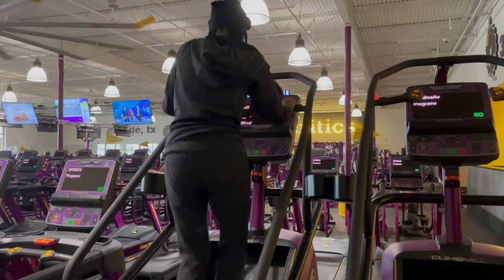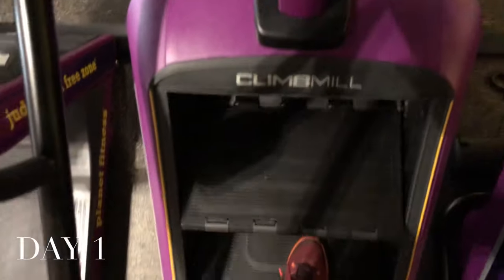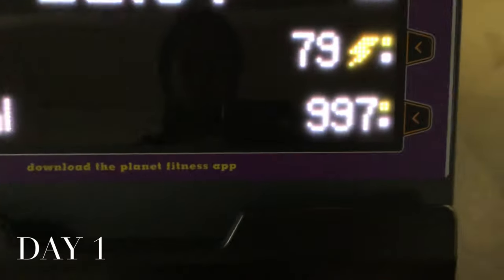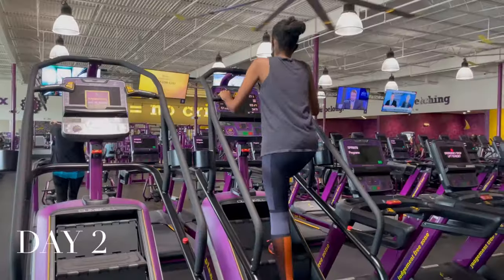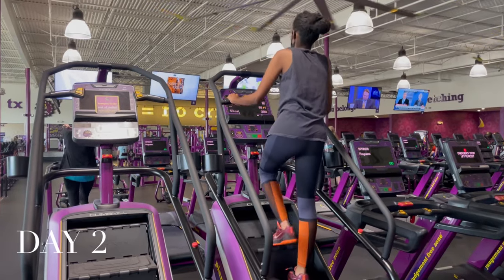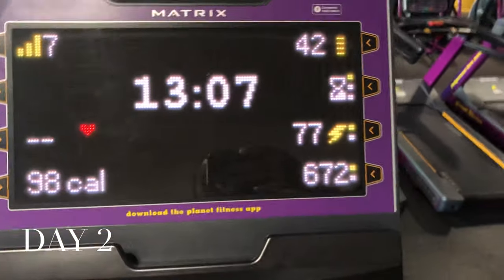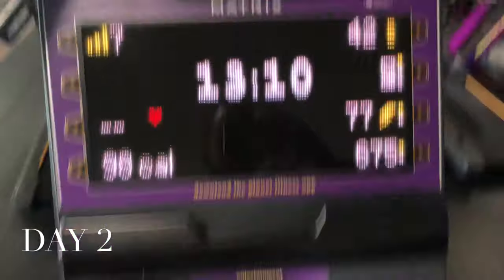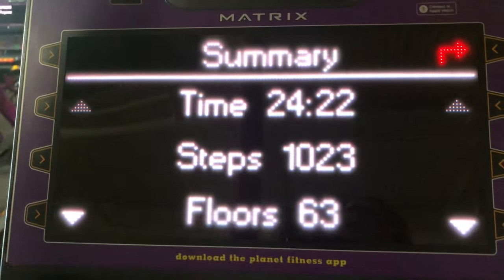1000 Stairmaster Steps EVERYDAY for a Week | Before and After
Before and After Stairmaster Results:
I created this video to inspire others to challenge themselves physically. I recently did a challenge of my own 1000 steps a day on the stair master. I did this challenge to push myself physically, to prove to myself that I could hit my goals. A vigorous cardio exercise would also allow me to see some fast results!
I must also say that a workout routine like this is NOT sustainable for me. This was a challenge, it’s not what I do everyday. My fitness journey goals are mainly around toning and gaining muscles.

My favorite fitness products:

Time Stamp
0:00-0:27 Challenging Myself
0:28-2:25 The Best Cardio Machine
2:26-5:41 Starting Off Strong
5:42-6:52 Glute Activation
6:53-10:49 1000 Steps Everyday
10:50-14:29 Results

|| Camera Gear & Tools Used:
My camera